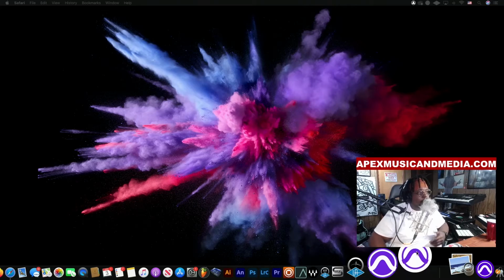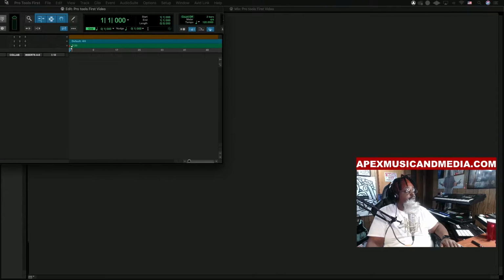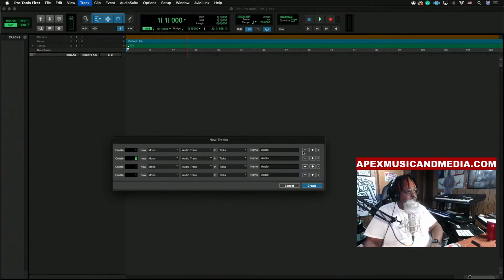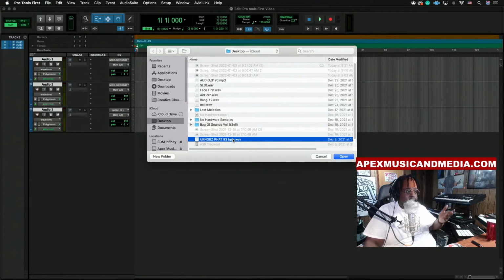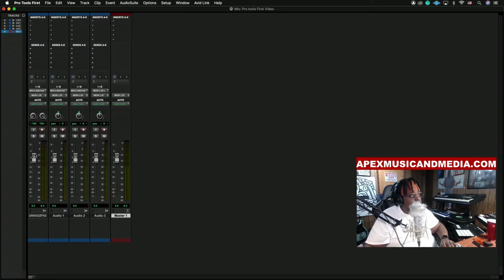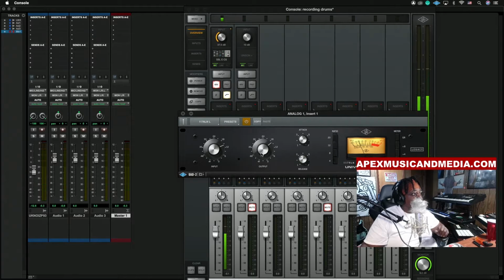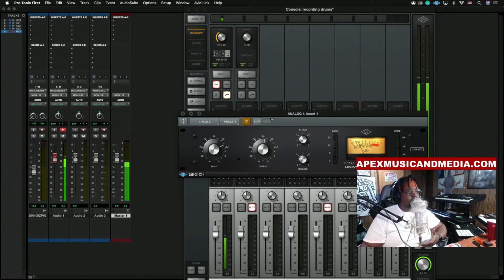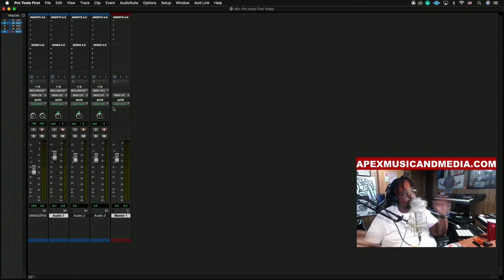How to Set up and Record In Pro Tools First